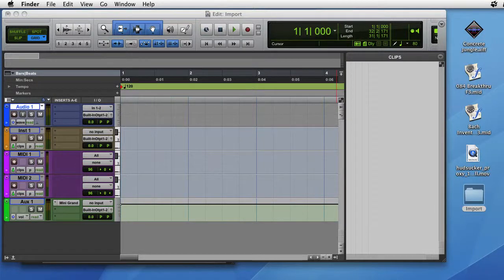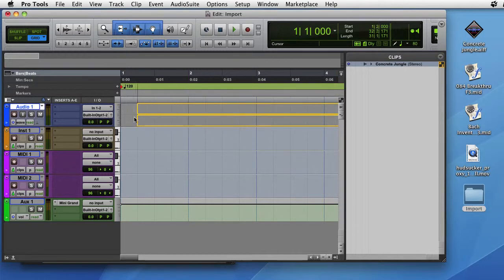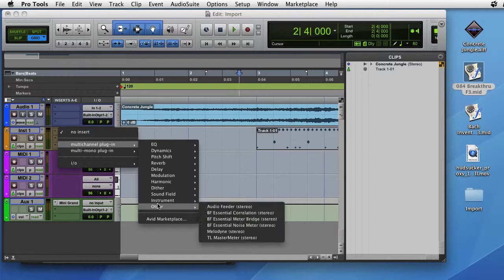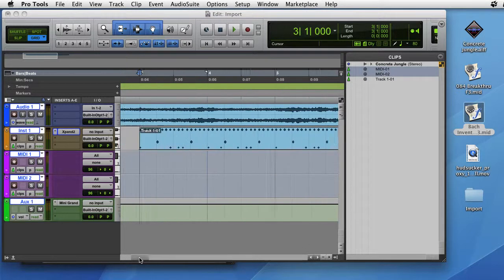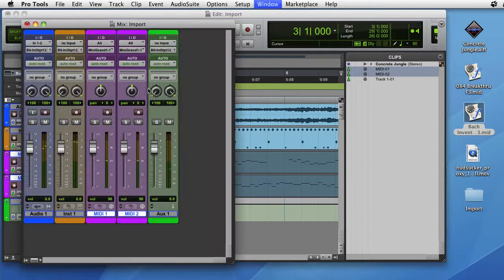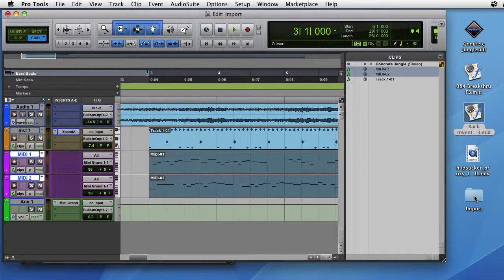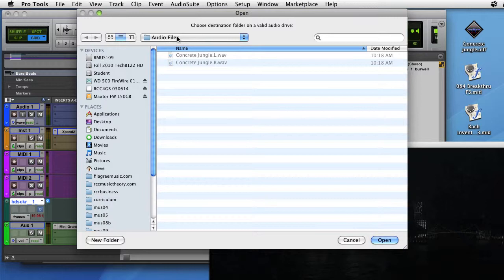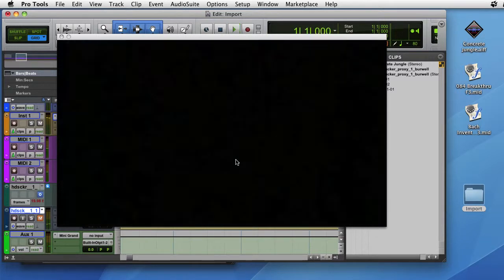PT10 import drag and drop 081514